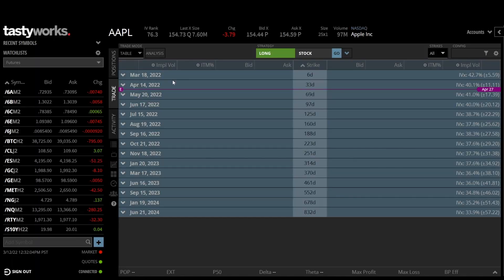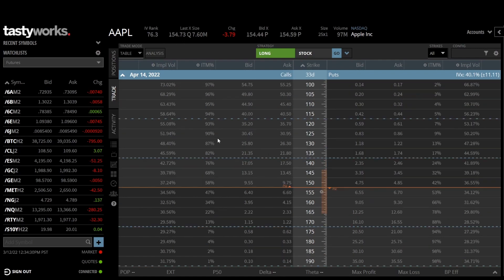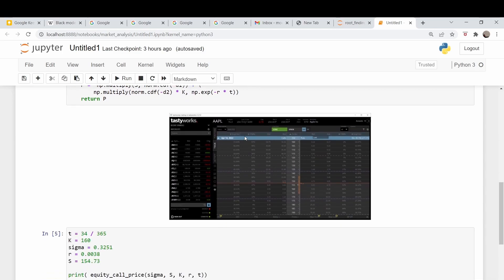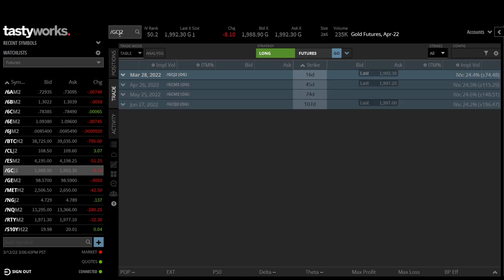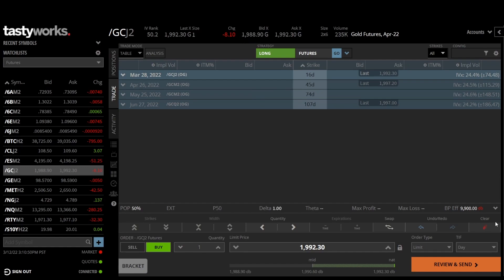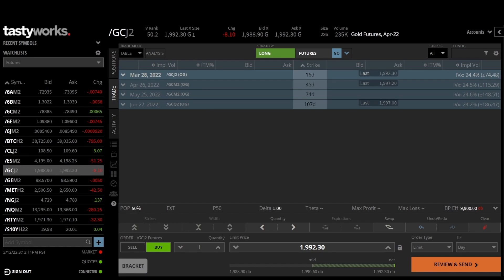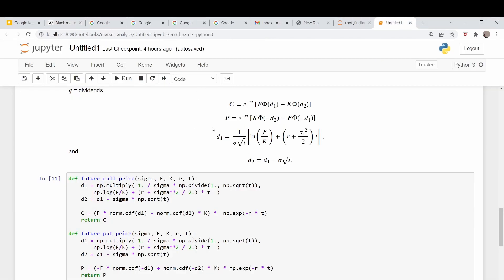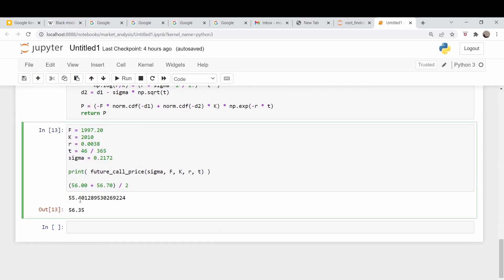Pricing of Futures Options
In answer to a view’s question, I briefly go over how futures options are priced, and implement the Black-Scholes model for futures using Python